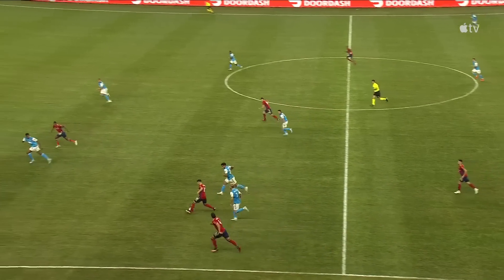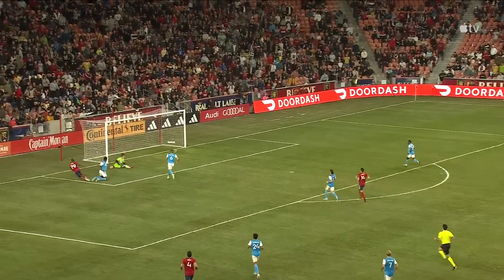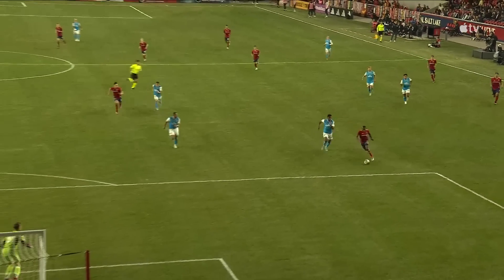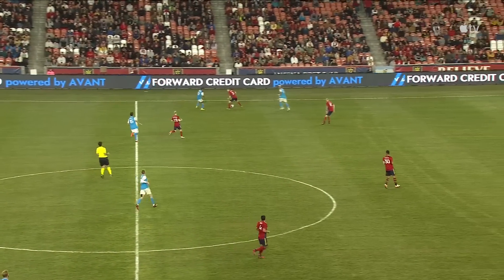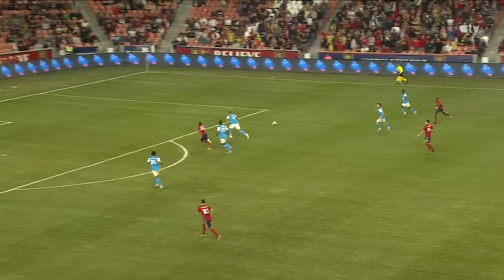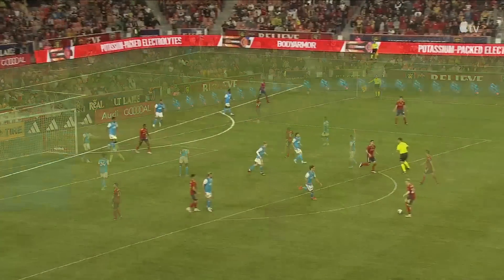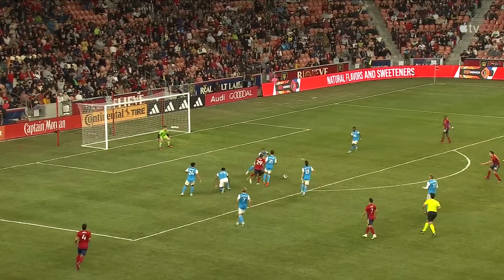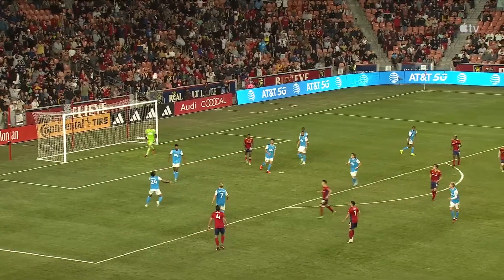HIGHLIGHTS: Real Salt Lake vs. Charlotte FC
Highlights from Charlotte FC's 1-3 loss away against Real Salt Lake.